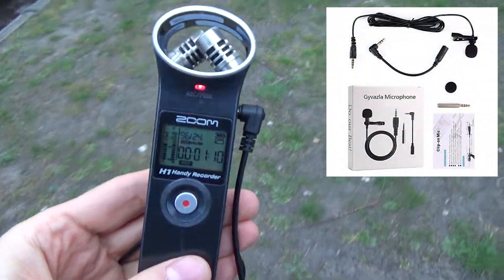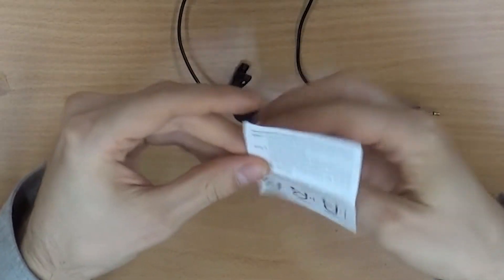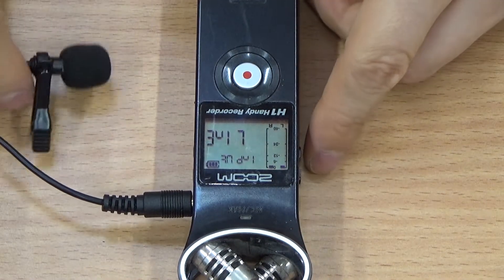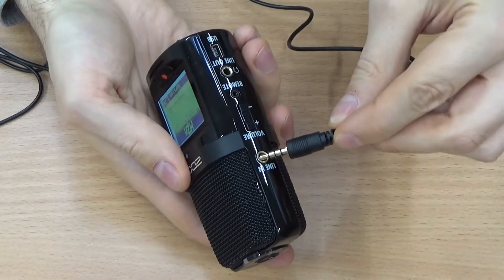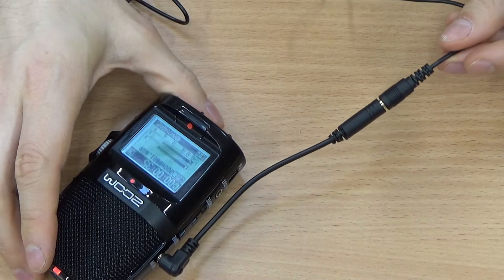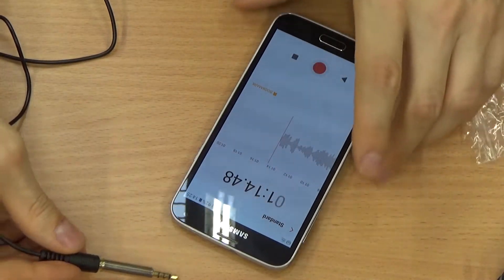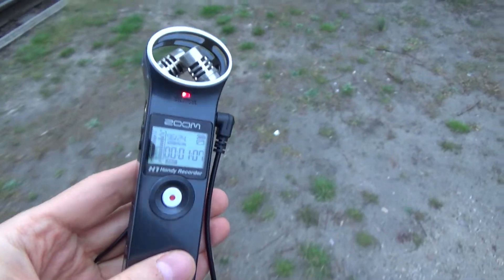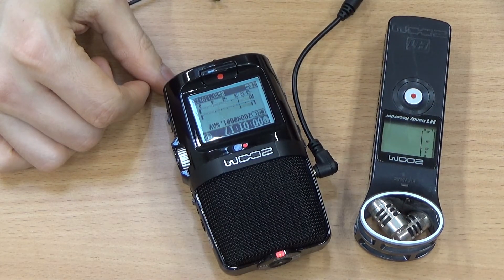Is the Gyvazla Lavalier/Lapel Clip-On Mic Good? (Amazon Choice)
🎤 Omnidirectional condenser microphone for interviews, podcasts, voice recording, video conferences, dictation, phone with an excellent TRRS to TRS adapter and it's unbelievably affordable! It was worth if for me simply for the TRRS female to TRS male adapter only.
CA (Looks like a good alternative, exact same microphone appears to not be available)
Recorded with Zoom H2n, Zoom H1 and Samsung Galaxy S5 neo for testing.